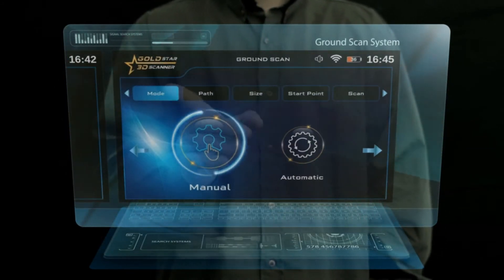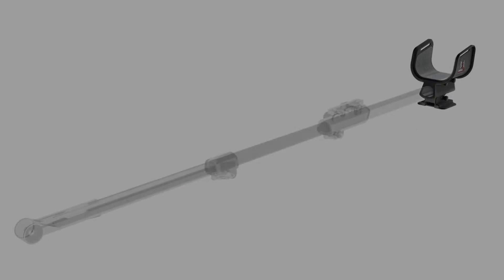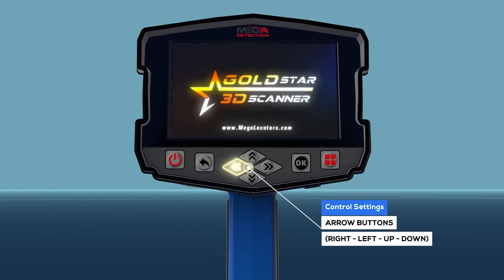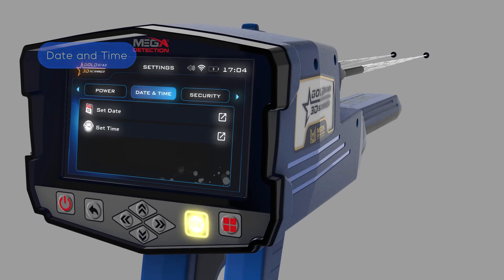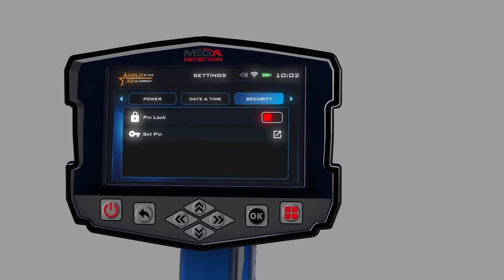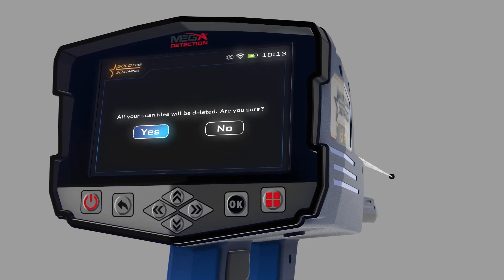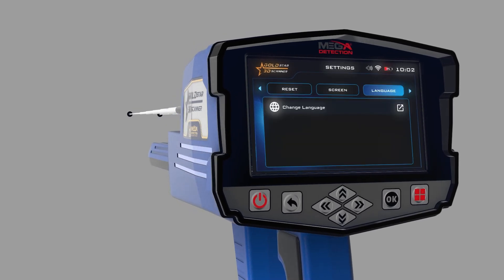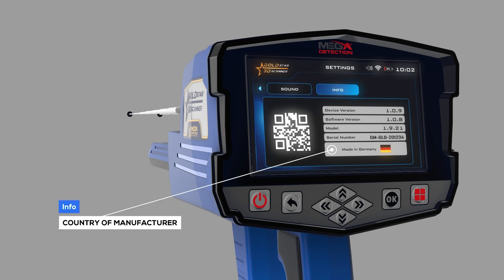Gold Star 3D Scanner - Part 1 | Training Video - Introduction & Package Contents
Gold Star 3D Scanner offers professional treasure hunters, gold seekers, archaeologists and even mining companies a most complete set of tools with completely new technologies such as M.G.S, I.M.T.U, VST and more, integrated into 8 search systems for all metal detection applications.

Mega Detection, through Gold Star 3D Scanner, brings a practical and professional device that combines ease of use, on-screen 2D visualization, 3D visualization on bundled Android tablet, a comfortable work experience, and a modern multilingual device software with smooth and visual experience in choosing and adjusting all detection settings and options.

This video gives an overview about the device , its uses and applications , package contents , listing the 8 search systems , how to adjust settings ..

Video Sections :

0:00    Introduction
0:55    Search Systems
1:38    Package Contents
3:05    Control Panel Buttons Explanation
3:55    Adjust Settings